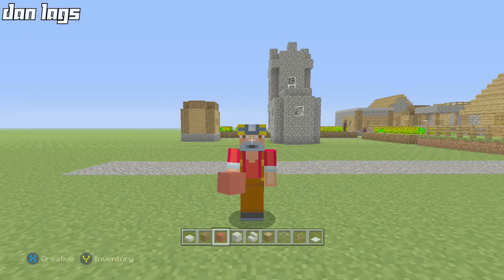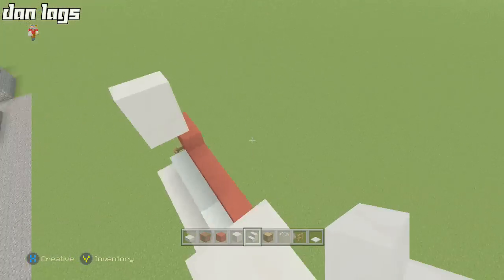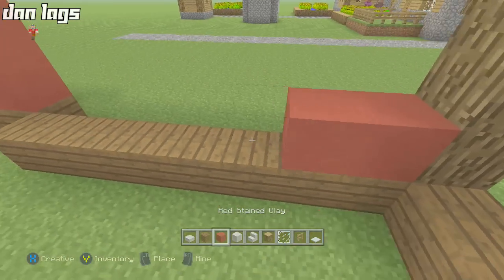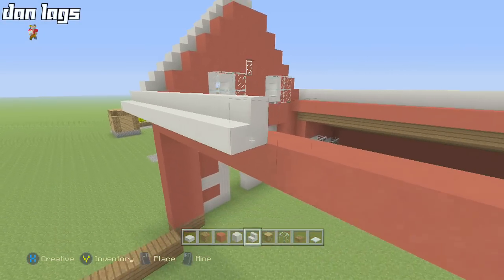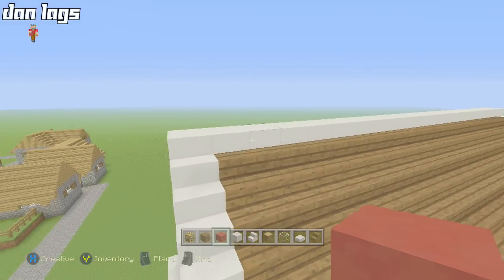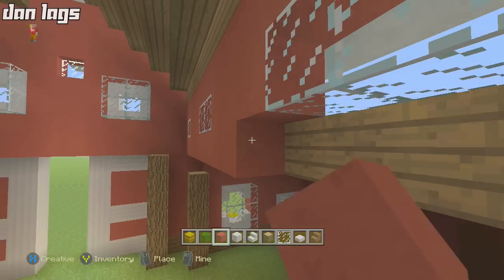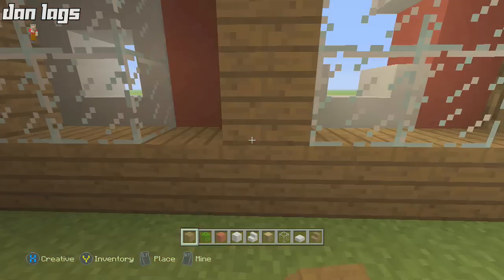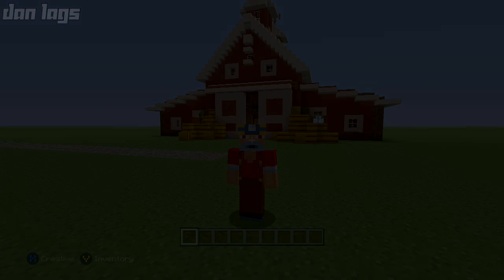Minecraft Xbox One: How to Build a Barn!